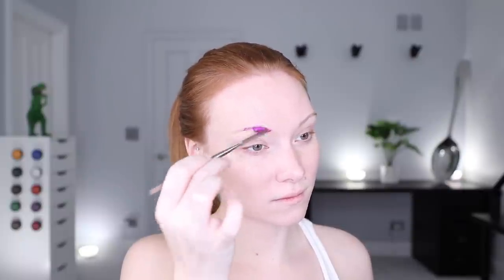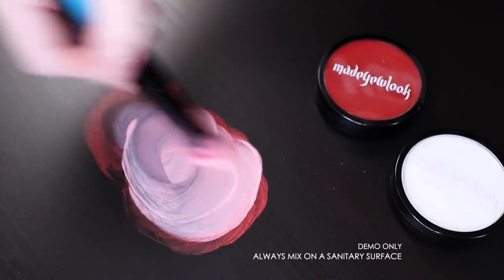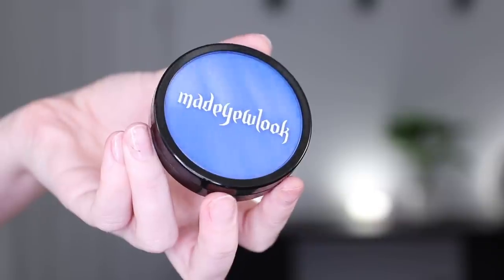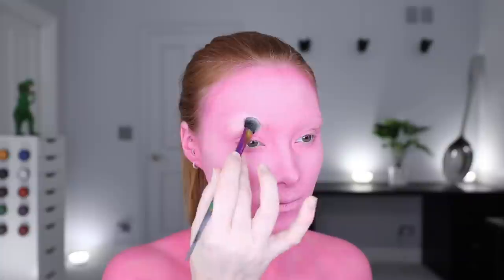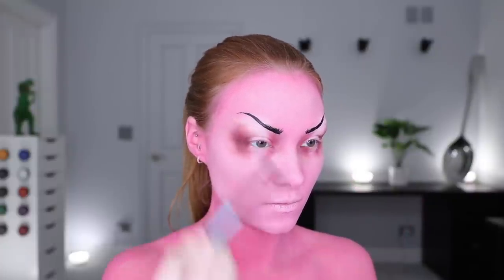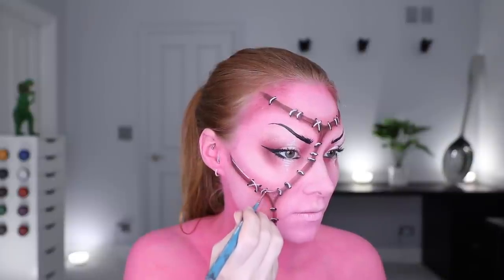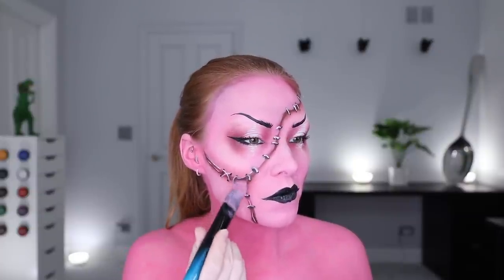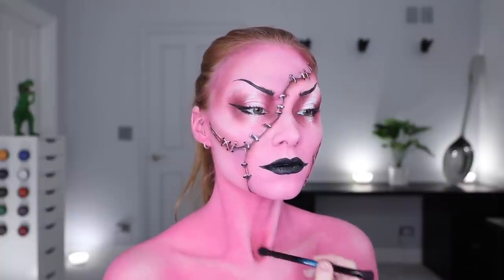Becoming a Cereal Killer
We are a small, family run business and appreciate all support! Thank you for your kind and incredible reviews!

Shout out to Twitch chat, specifically Yooper for suggesting we create Cereal Killers this Halloween! I always looked forward to Frankenberry and Booberry cereal as a kid, so I wanted to draw inspiration from at least one of them! I originally had this concept years ago, and TOTALLY FORGOT ABOUT IT, WHICH IS WHY!! I HAVE!! A HUGE!! SPOON!! (See background) (Who buys a large spoon and then forgets why?)

PRODUCTS USED ➜
• Madeyewlook Body Paint (Cherry, Ink, Yeti)
• Mehron Paradise (Lt. Pink, added in touch up areas)
• Urban Decay Cherry Palette (Bing, Devilish, Privacy, Hot Spot)
• Madeyewlook Makeup Brushes (blue and black)
• Benefit Bad Gal Bang Mascara
• Make Up For Ever Aqua XL Pencil Eyeliner
• Goggles and knife are painted and from Spirit Halloween
• Wig is from Webster Wigs

MUSIC ➜
Epidemic Sounds
Snazzy Jazzy - Guustavv
Never Return - Carvings
Get Back in the Game - Clandestyne